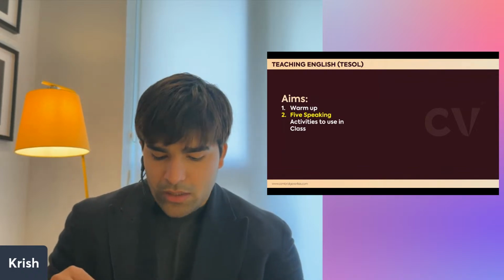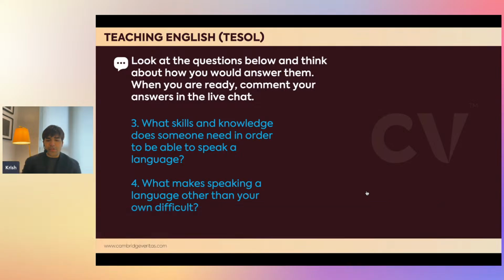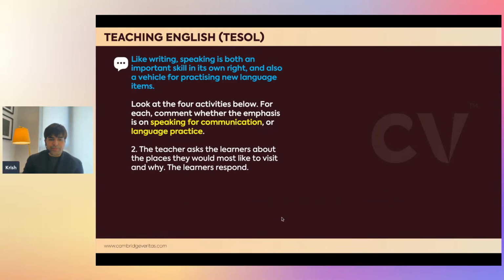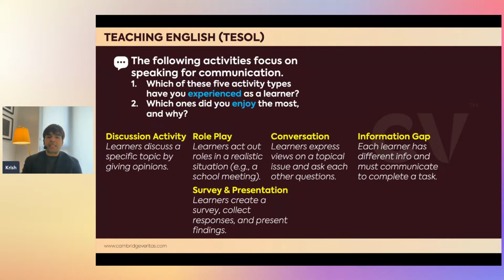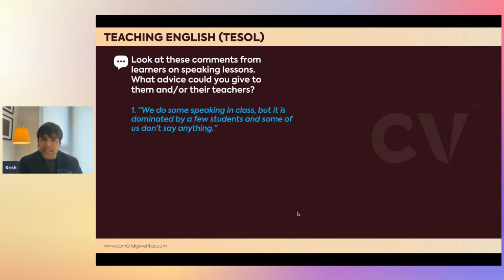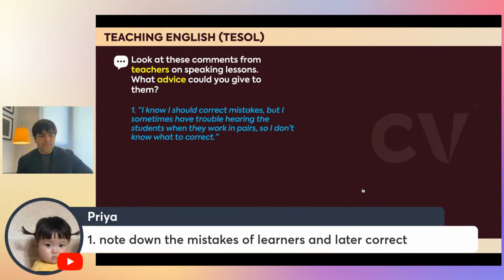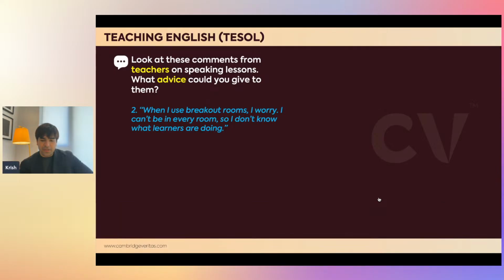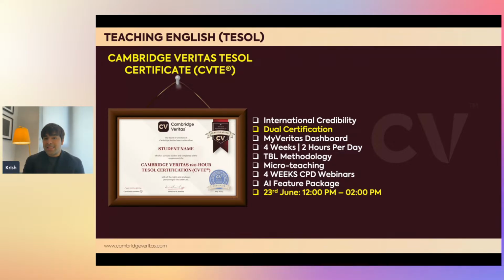How to Teach Speaking Skills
💡 What You'll Learn:
🎯 Warm-Up Strategies to energise your learners
🗣️ Five Effective Speaking Activities you can use in class
❓ Common Concerns of Learners when speaking in English
🎓 Teacher Challenges and how to overcome them
🔍 Reflection Time to enhance your teaching approach

🎥 LIVE VIEWER SPECIAL
Get ₹9,999 OFF on the TESOL Dual Certification by Cambridge Veritas
Use Code: TRAINER9999

📲 Also, join our WhatsApp channel for updates and free tips!

✨ Perfect for: ESL teachers looking to improve student engagement and fluency in speaking.

📌 Don’t miss it—join us live and level up your teaching!

With love,
Cambridge Veritas Team